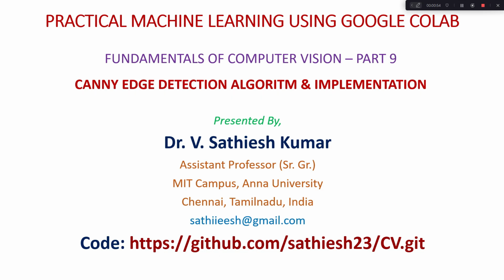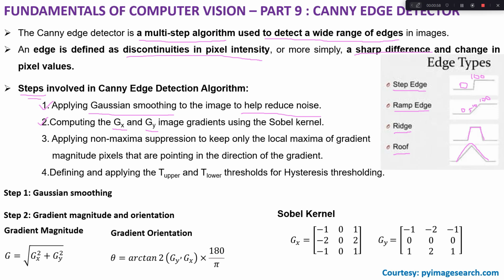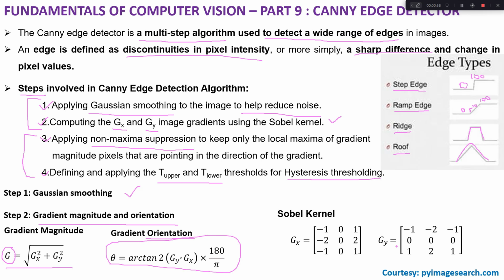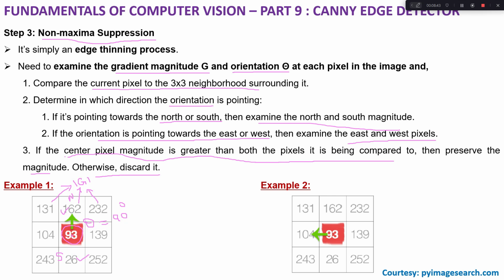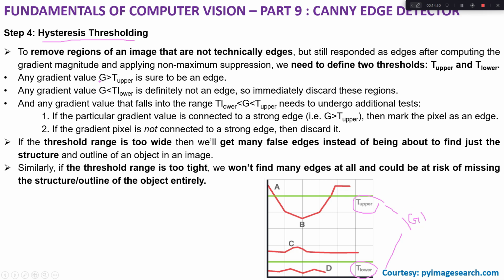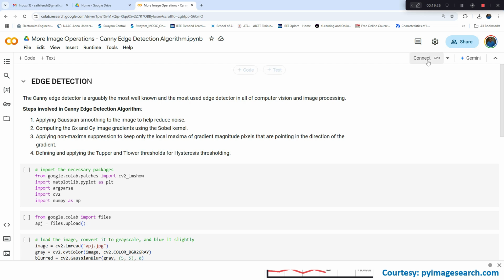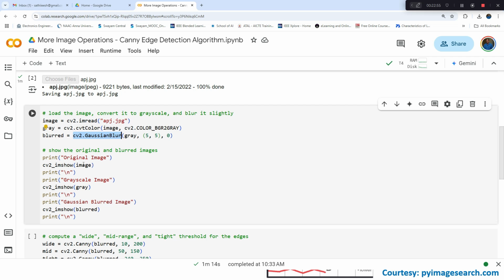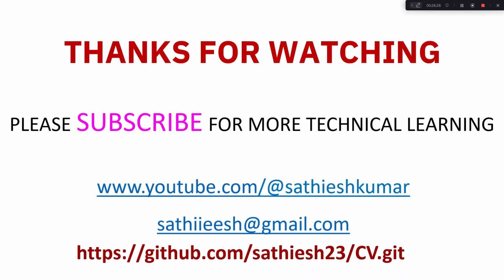Canny Edge Detection Algorithm and Implementation using Google Colab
In this tutorial, Canny Edge Detection Algorithm and Implementation using Google Colab is carried out. Explanation of concept and program is carried out in English.